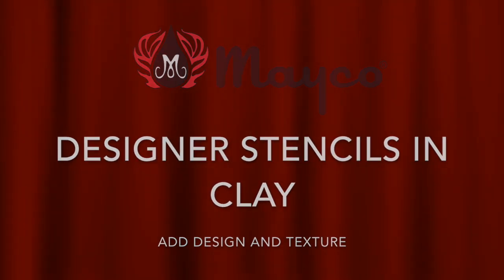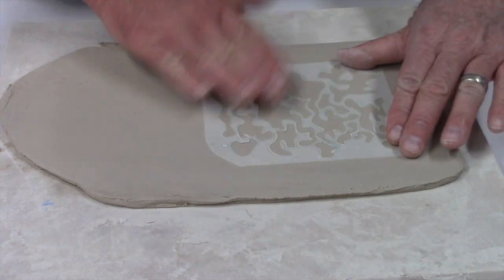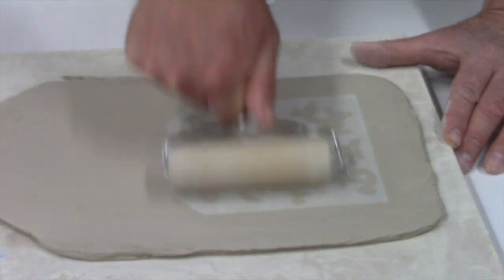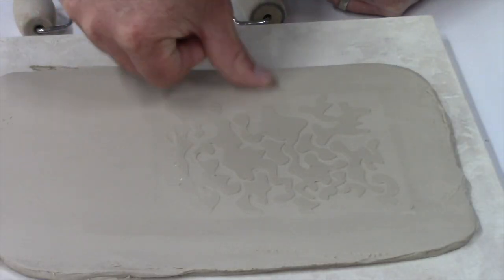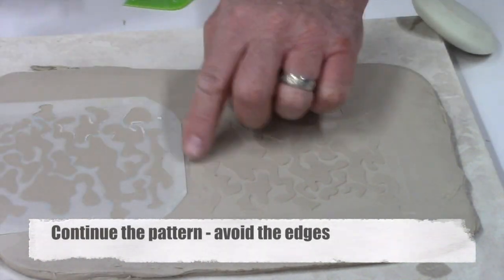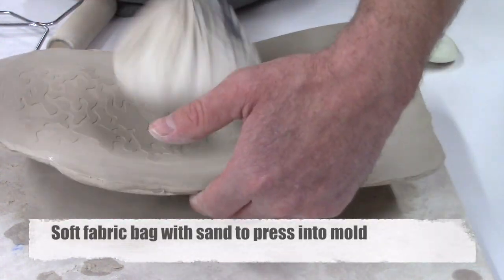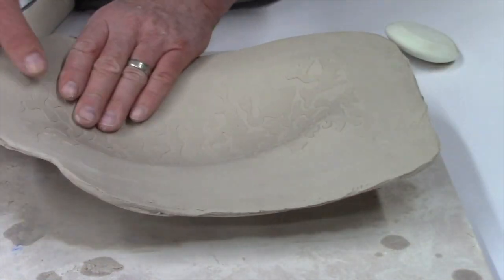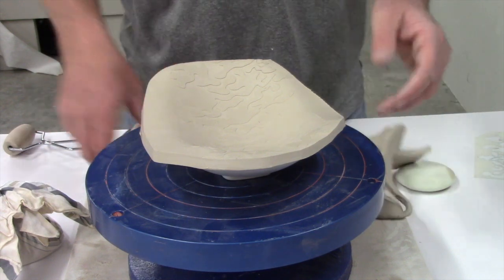Designer Stencil in Clay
Use Mayco's designer stencils for texture, dimension and visual interest in your clay work.